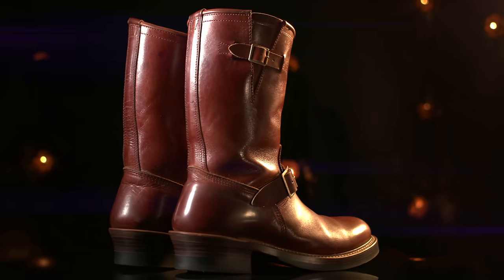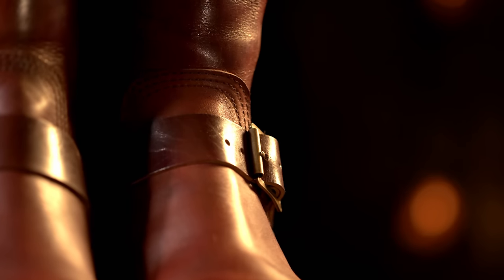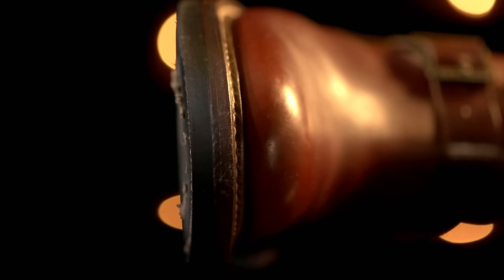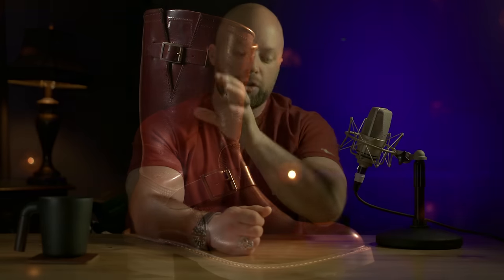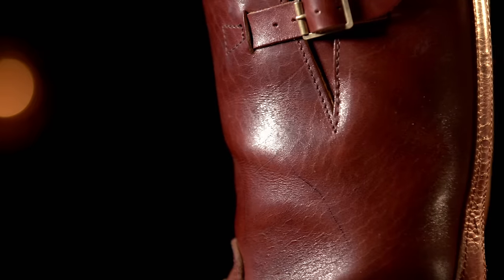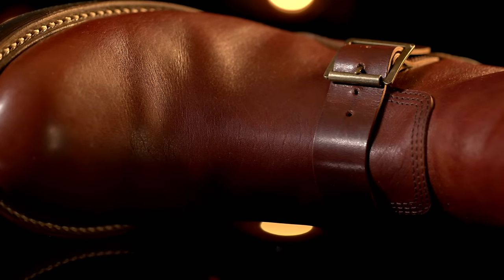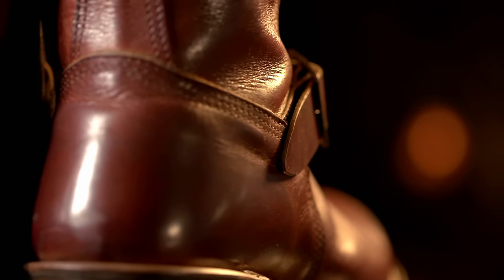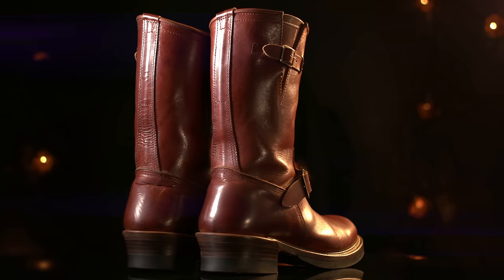Legendary John Lofgren Engineer Boots - Boots Review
I've been waiting to pull the trigger on a pair of engineer boots for years. To be fair, I do have a pair of Nicks engineer boots but they're much more ;ike a work boot that I use for riding my motorcycle.
The thing with engineers is that they're much more rare. I could probably count on both hands the companies offering decent engineer boots. Sure there are Red Wings and Wescos, but laced boots far outnumber these by a huge margin.
Engineer boots are very much like supercars - they're rare, elite, yet only a few makers get the proportions right and even then only on certain models. John Lofgren got it right with these Devils Causeway engineer boots!

6. Made in USA Tee Shirt